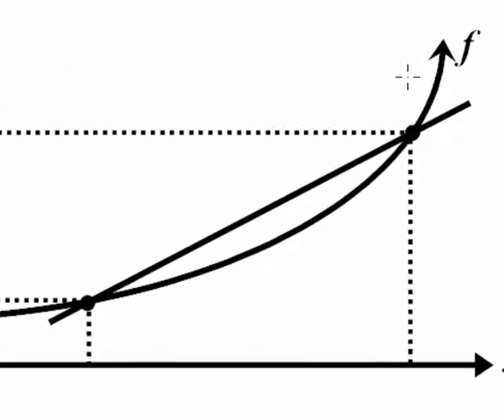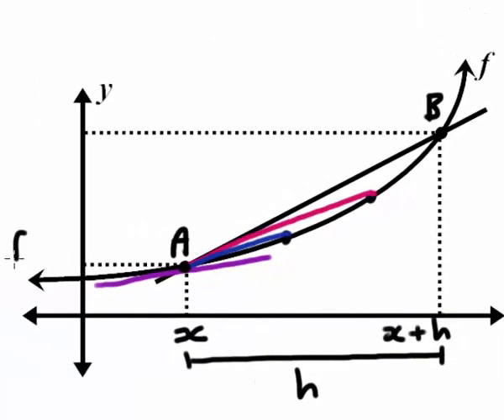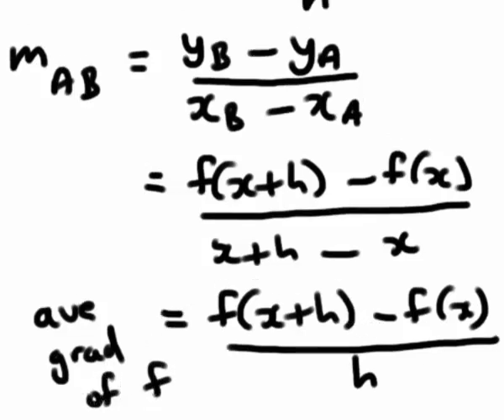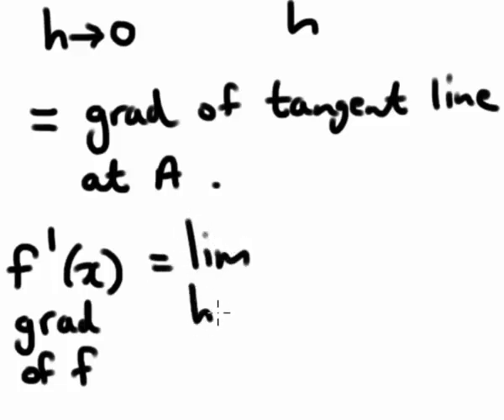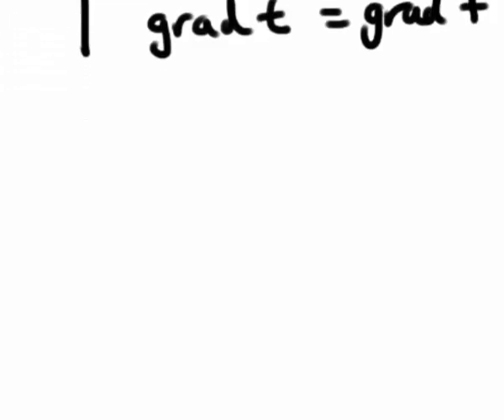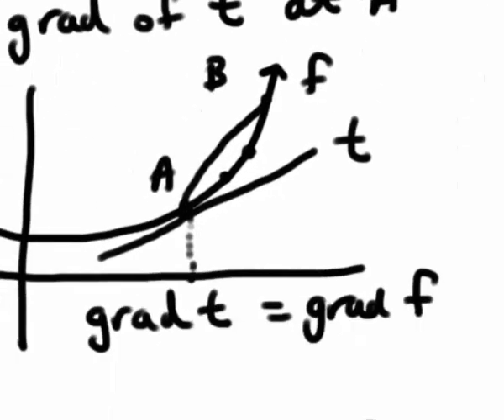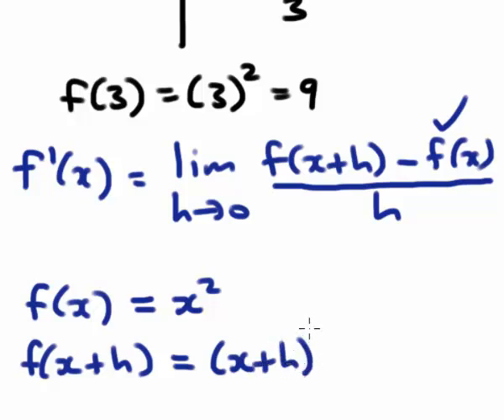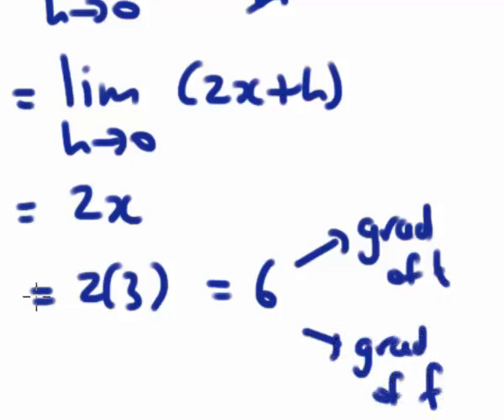First Principles Calculus Grade 12